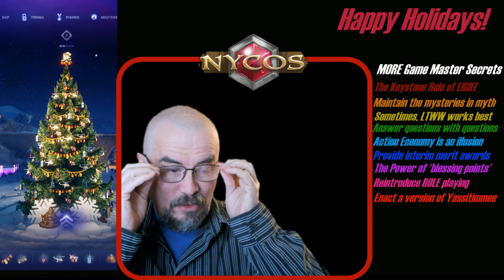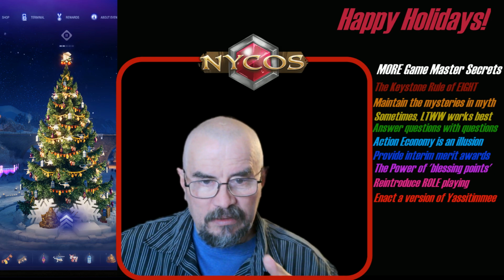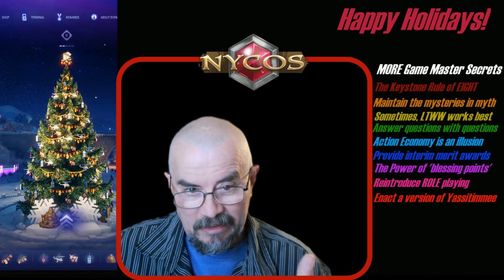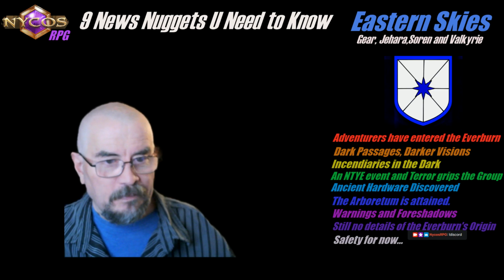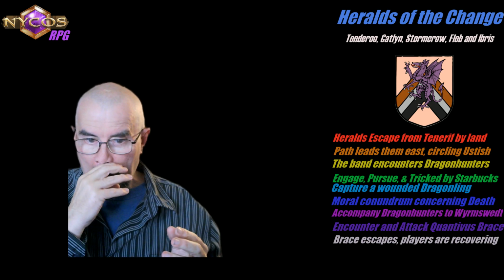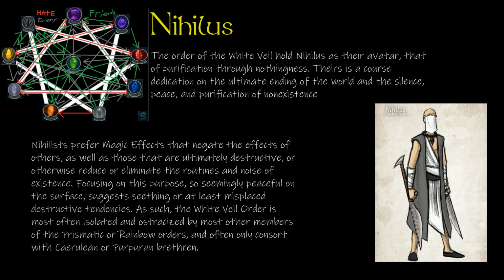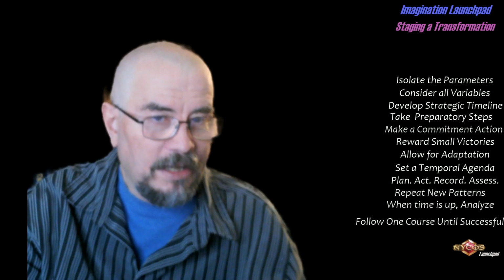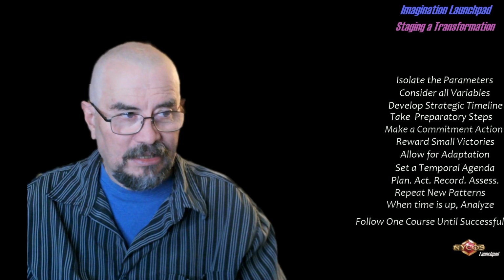Nycos Nightly News (full Episode)